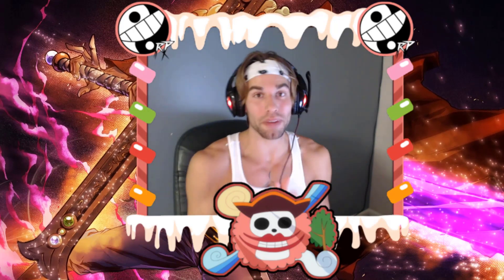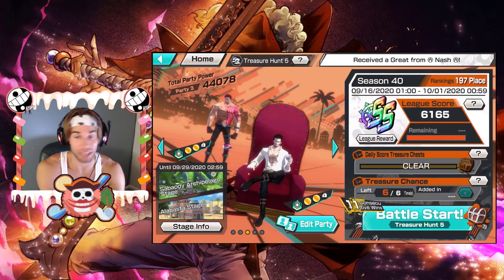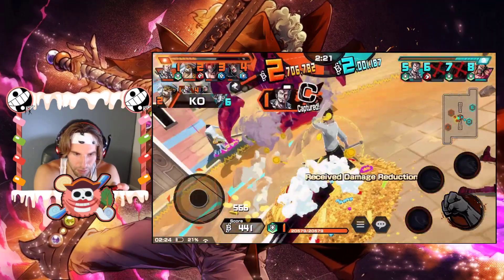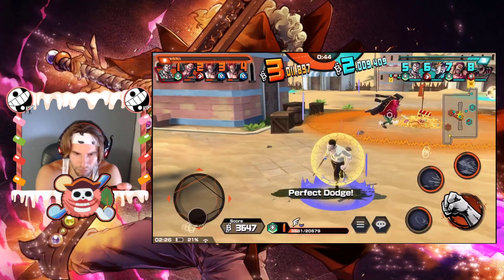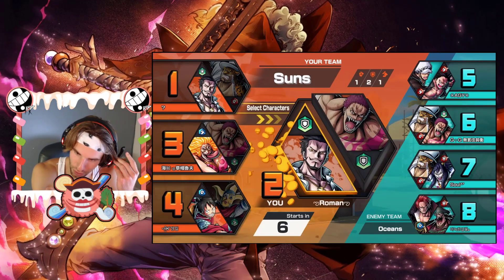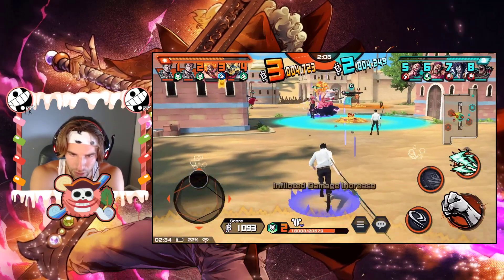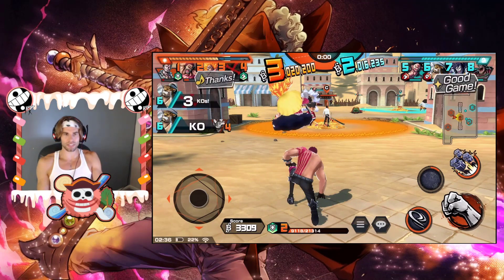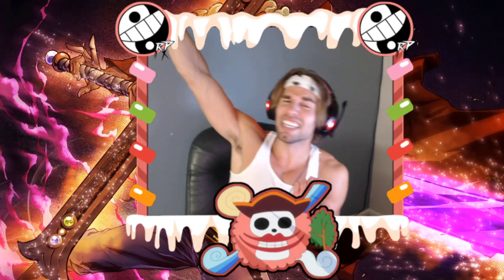LVL 90 V2 MIHAWK GAMEPLAY AND FIRST THOUGHTS! - One Piece Bounty Rush OPBR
Feel free to join my Crew as well!